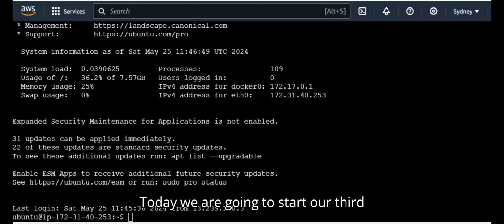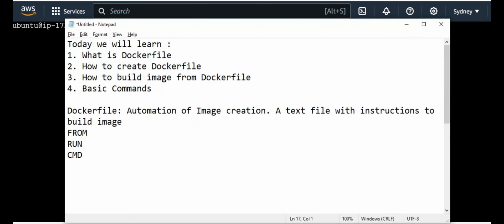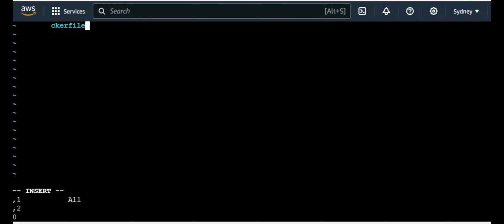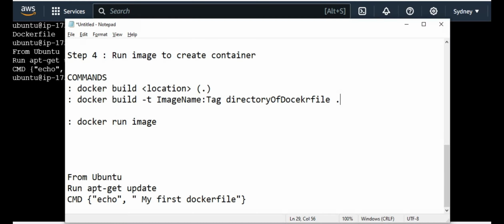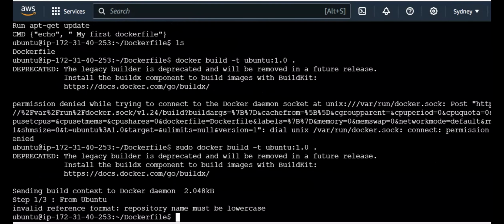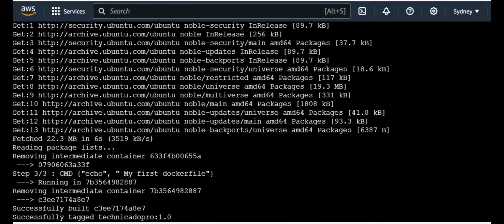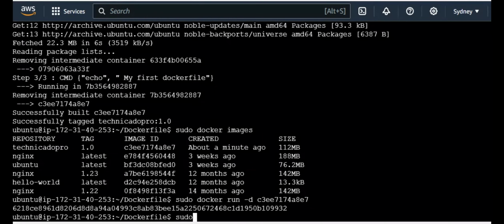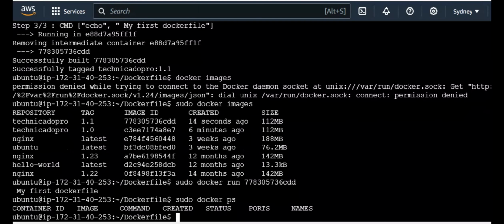Understanding Docker | Dockerfile Creation